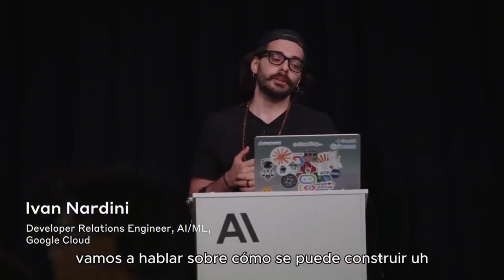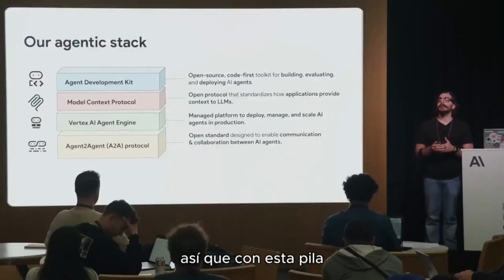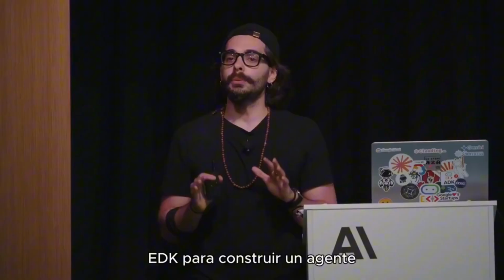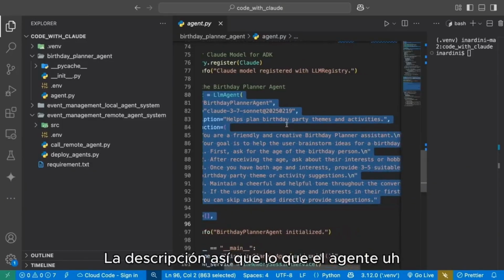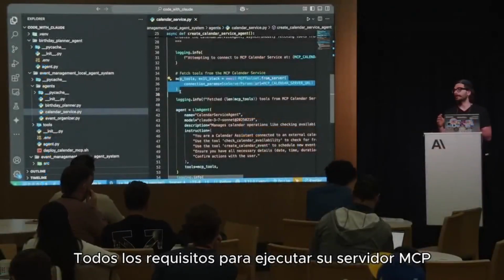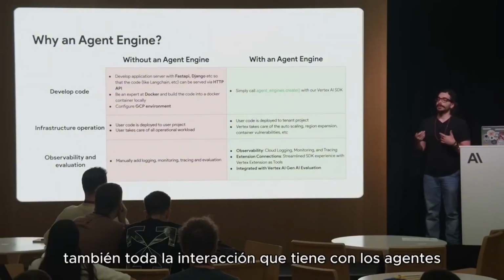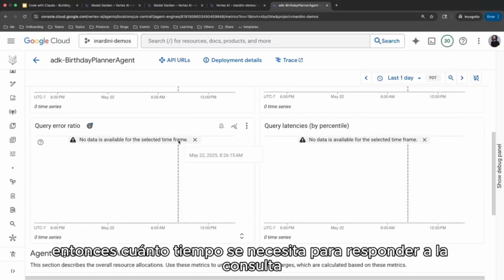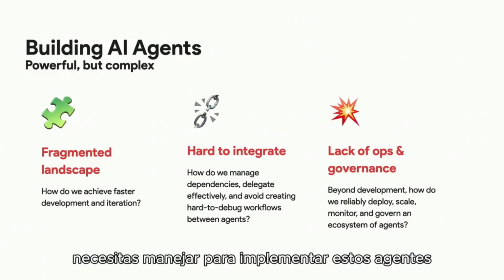Clase sobre cómo montar una empresa entera solo con Agentes de IA.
Agentes que se organizan entre ellos, se reparten el trabajo y ejecutan procesos solos como un equipo real que nunca duerme.